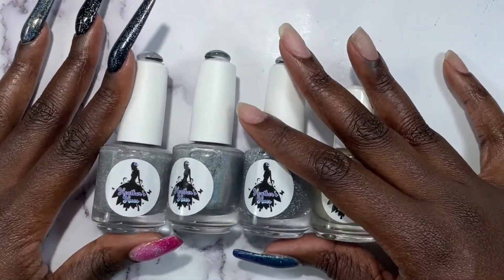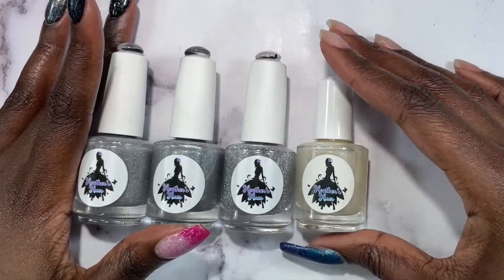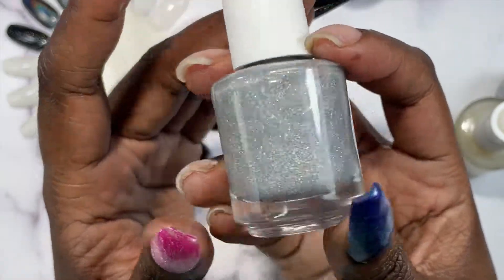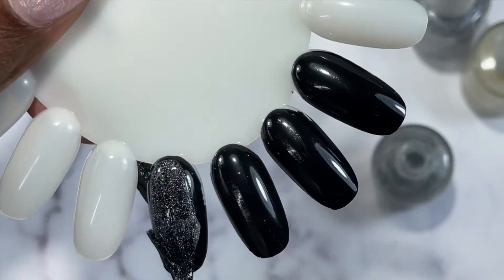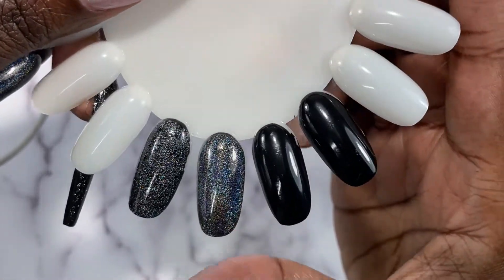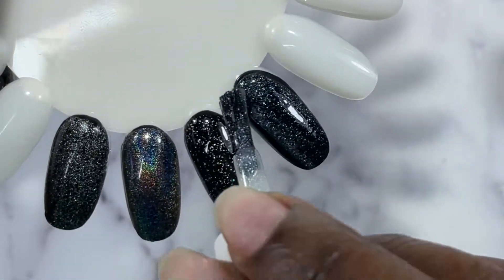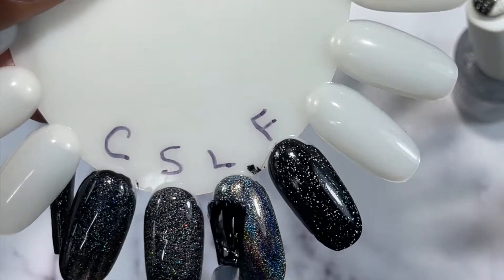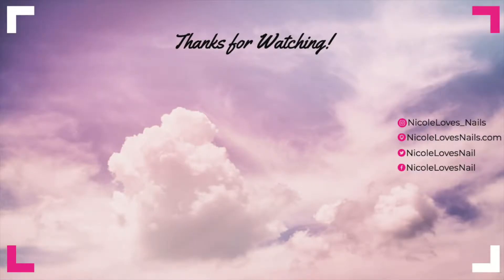Heather's Hues Holo There! Top Coat Comparisons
Hey y'all! Today I am comparing all 4 of the Holo There! holographic top coats by Heather's Hues. Blog post

Products Used
Holo There! Clear  - A clear holo glitter top coat Clear (discontinued I purchased it a few years ago)
Holo There! Flakie - A flakie (scattered) holo top coat
Holo There! Linear - A Spectraflair linear holo topcoat
Holo There! Scattered - A micro glitter with holo dust holo top coat

Chapters
Intro 0:00
Bottle shots 1:10
Swatches 2:36
Nail Swatch 6:30

I forgot to mention this in the video but these are also available in 1oz refill sized bottles All Heather's Hues polishes are 5 free, vegan and cruelty free.

*I purchased these with my own money however I do receive PR from this brand*

Save 10% on Maniology.com with code NLN10 *
Save 10% at TwinkledT.com with NicoleLovesNails10 *